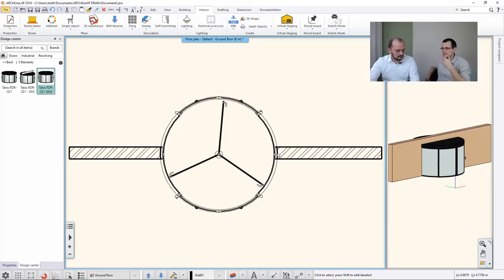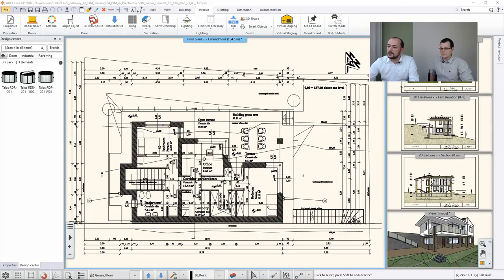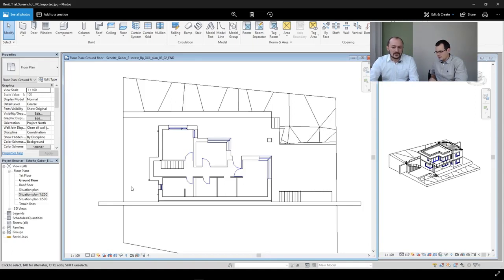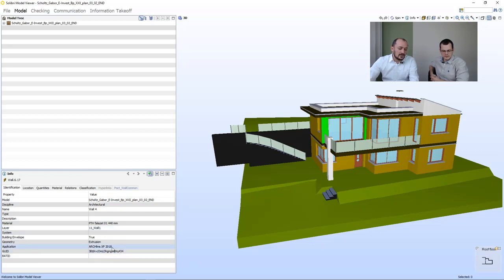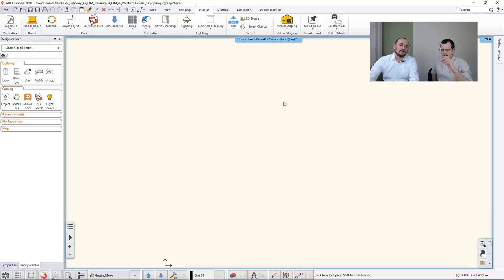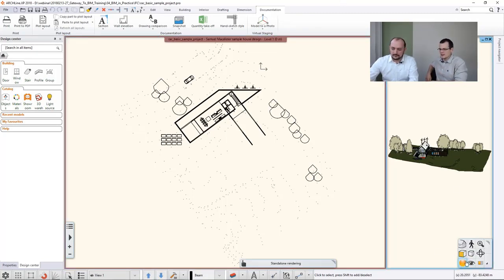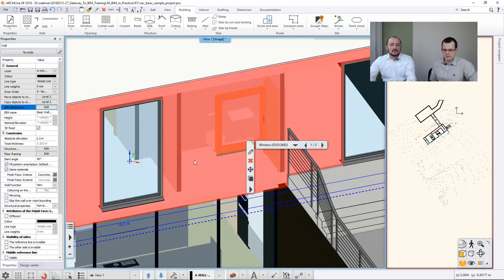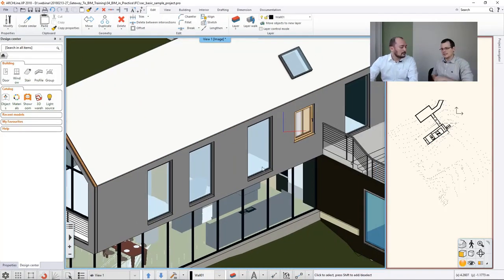Use of IFC in information collaboration - ARCHLine.XP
We are going to talk about now is how to transfer the data from one workstation to the other.